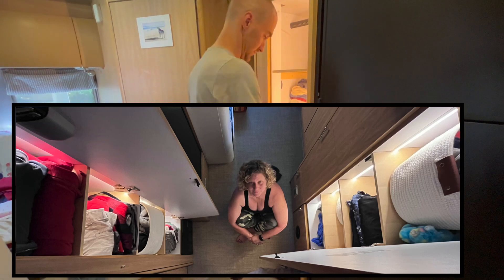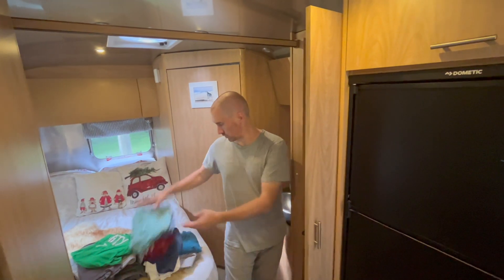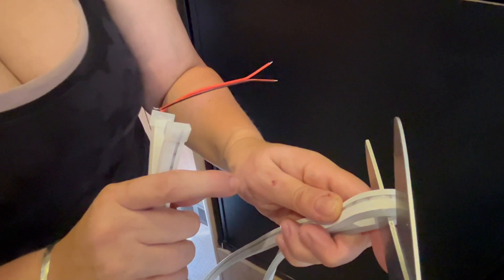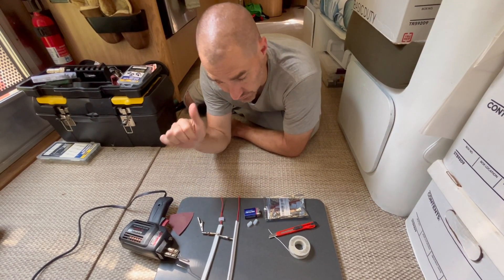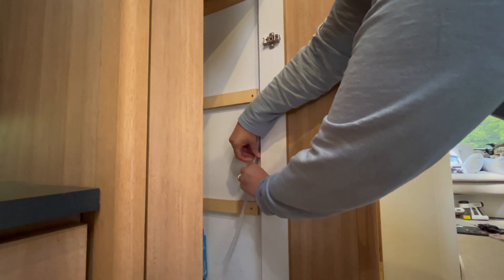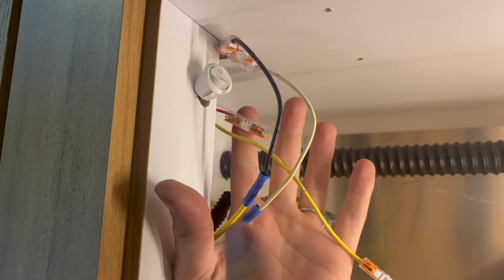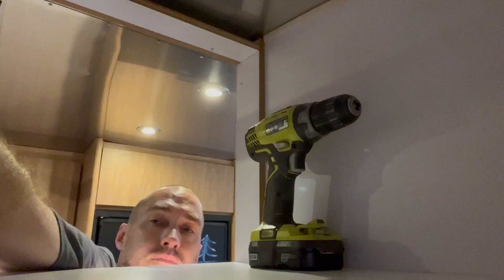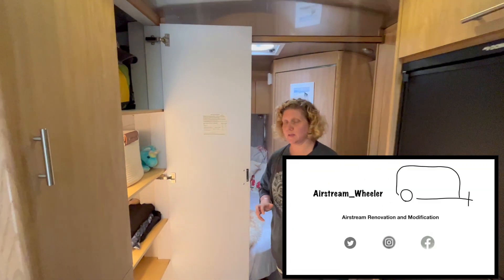Airstream Light Upgrades and Downsizing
Welcome to Airstream_Wheeler!
We show how to make the most of strip lighting by cutting, soldering and adding switches to use all of 16ft the spool. We upgraded lighting while we purged some our extra and un-needed stuff (Excess Weight!) as part of our preparations to get on the road!
Strip Light
Strip Light connectors kit
Small Soldering Kit
3m High Bond Tape